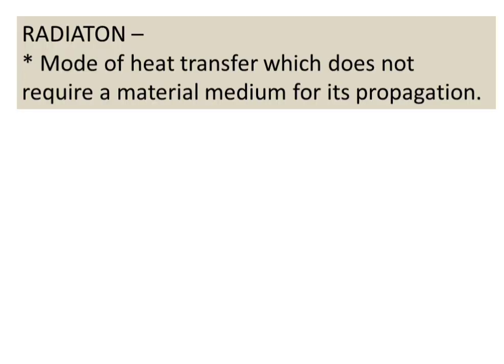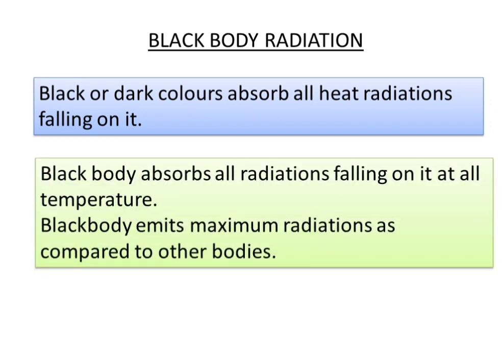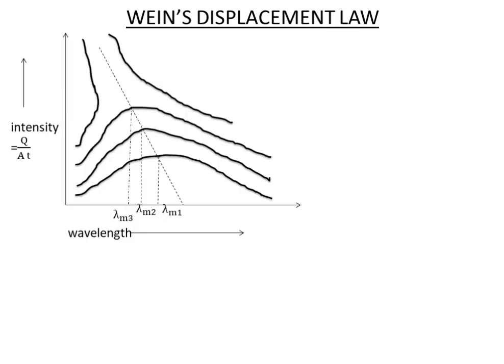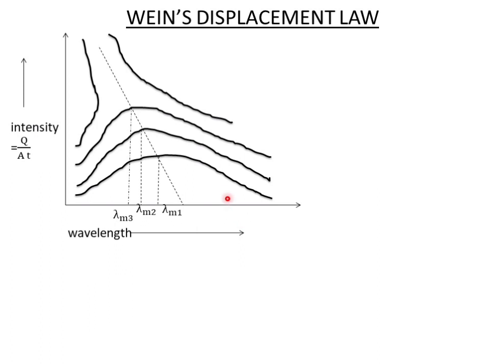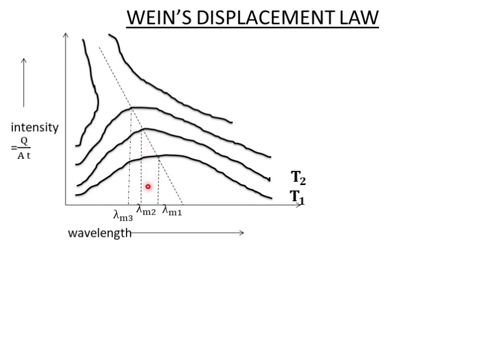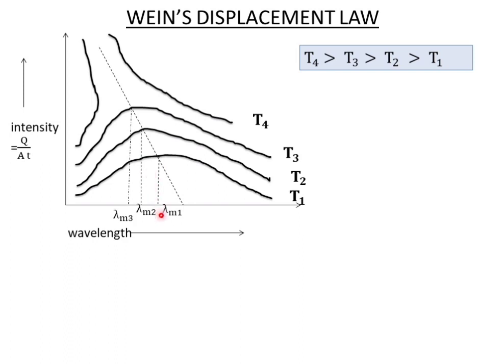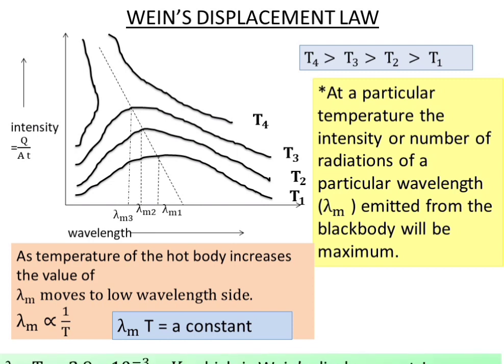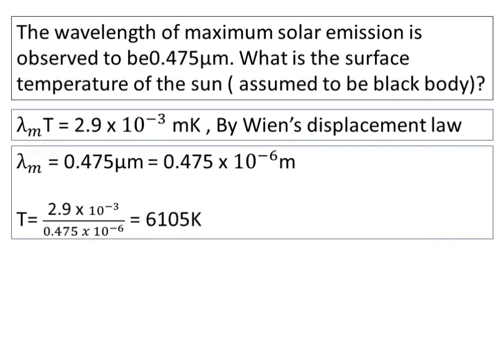May 17, 2024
Wein' s displacement law